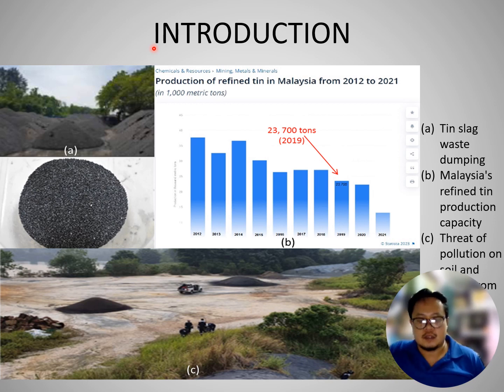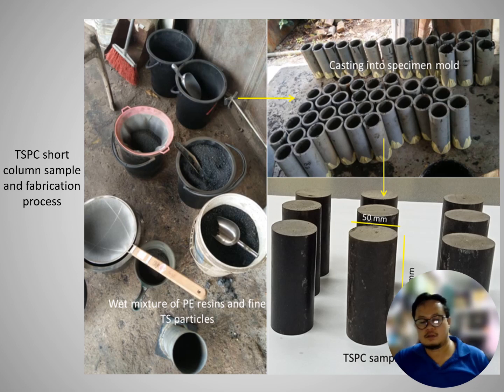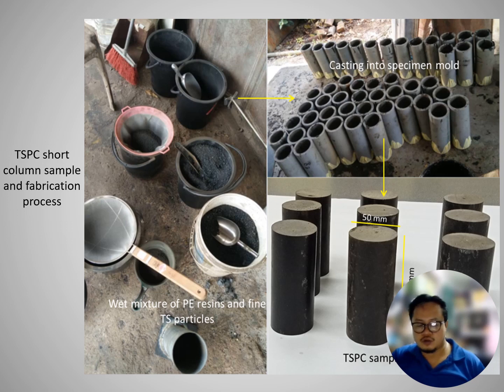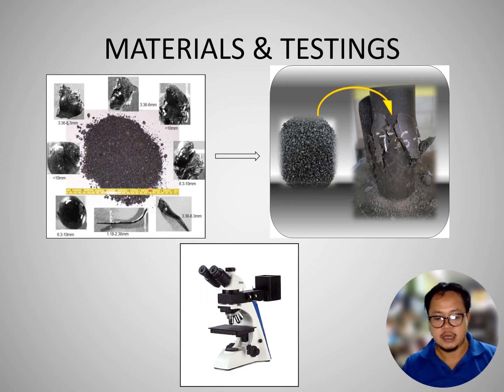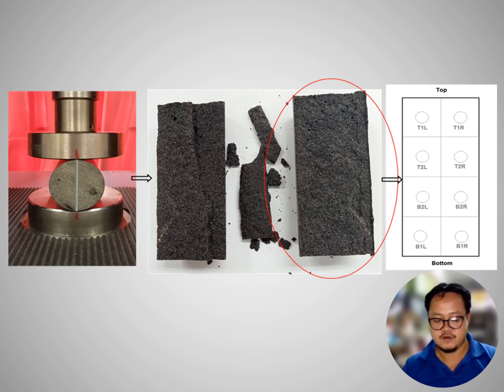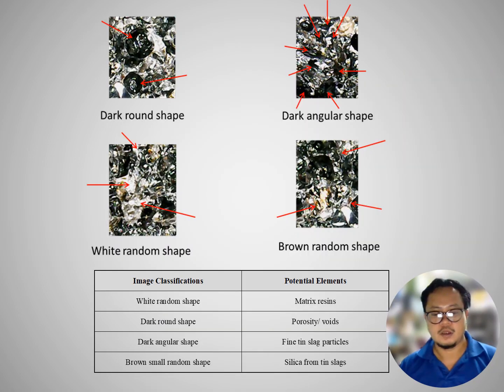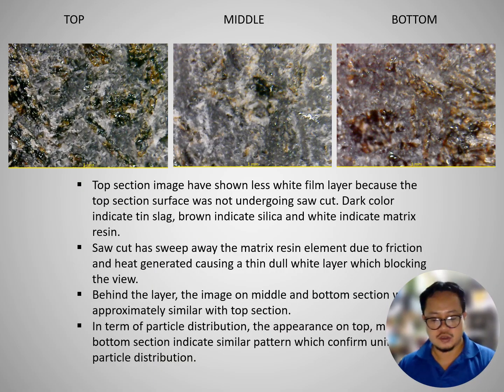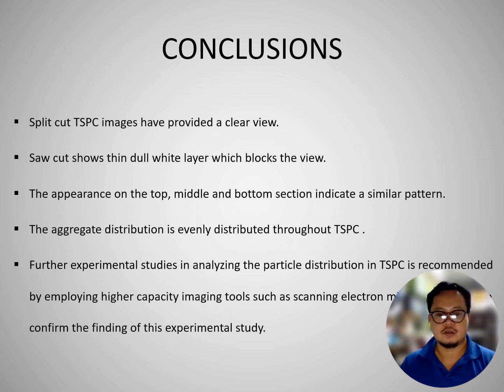CUT AWAY OBSERVATION ON TIN SLAG POLYMER CONCRETE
TSPC is a new type of polymer concrete material which recently attracts focus of researchers in the field. The purpose of this study is to observe and present the aggregate particle distribution particularly, TS in TSPC. TSPC column cutting variations have been prepared by 2 means namely splitting break and saw cut. Split break TSPC images have provided a clear view as the fractured line occurs through the separation line between matrix and aggregate boundary. For the saw cut, it sweeps away the matrix resin element due to friction and heat generated causing a thin dull white layer which blocks the view. Despite that, in both sample variations, four different patterns of particles have been spotted- dark round shape was porosities or voids, dark angular shape TS particles, white random shape likely to represent resins element while brown random shape as silica which comes with raw material of TS particles. In general, the aggregate distribution is evenly distributed throughout TSPC as a similar pattern of image is captured on top, bottom, middle, left and right sections of the TSPC. Further experimental studies related to analyzing the particle distribution in TSPC is recommended to confirm the finding of this experimental study.